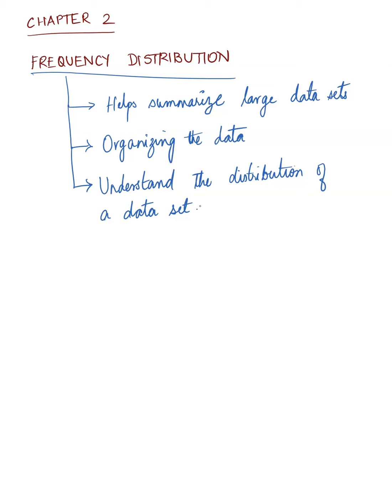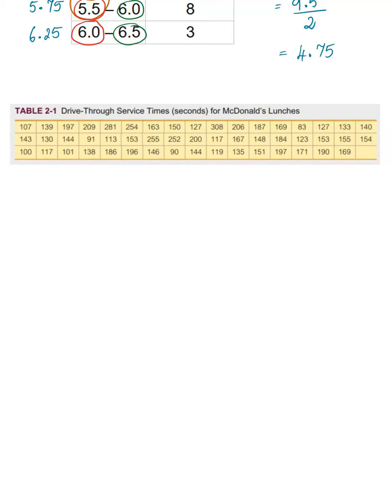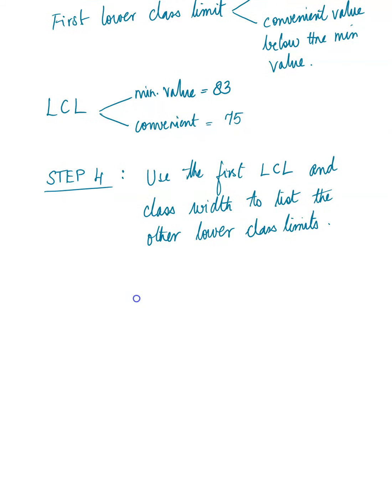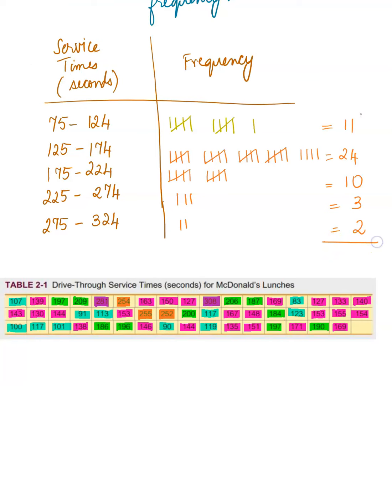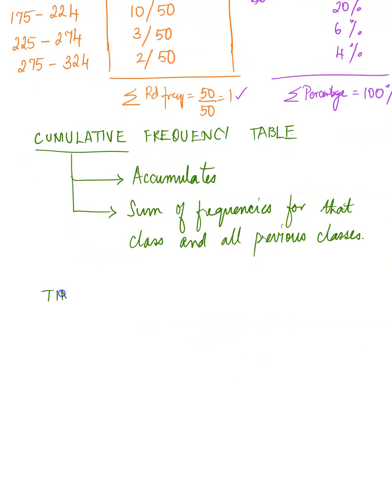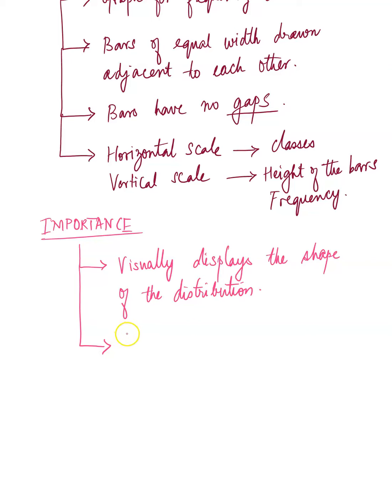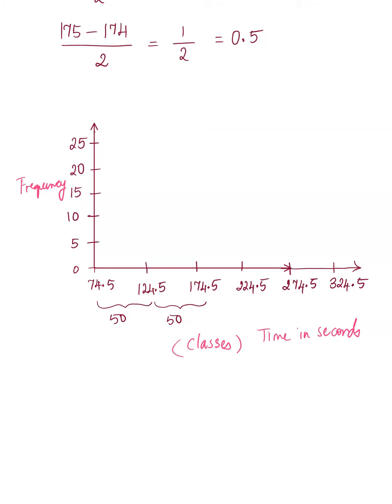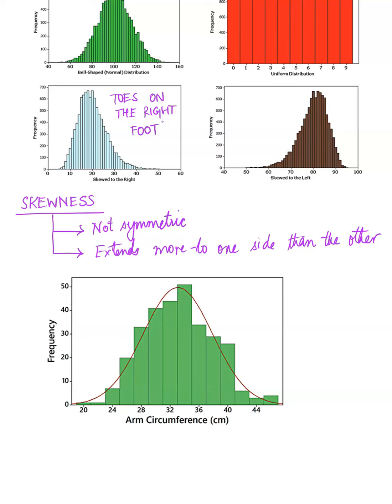Math10 Lecture Overview MAlbert Ch2a